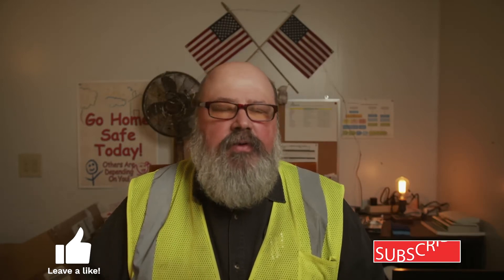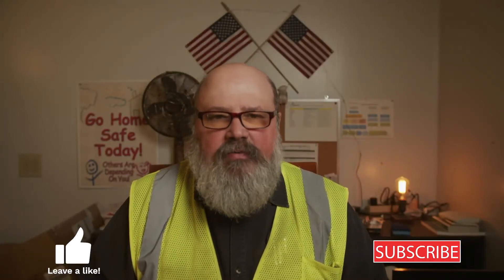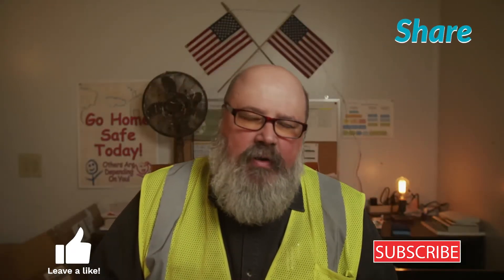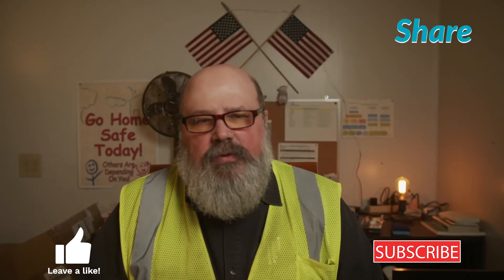Toolbox Safety Topic Struck By Incidents II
Found At Safety Talk Ideas found in the  Raken App.
Struck-by Incidents (Construction) Safety Talk
With all of the moving equipment, flying debris, and falling objects on a construction site it can be a very dangerous place for an individual on the ground. It is important to understand the specific hazards of the work for that day as well as the job site overall as ground personnel who will be on the job site. Furthermore, everyone needs to work together to eliminate or mitigate the hazards that result in struck-by incidents.
Struck-by Incidents
Struck-by incidents are one of the biggest risks to ground personnel on any construction site.  These incidents are consistently responsible for a significant number of fatalities in the construction industry each year. There are many struck-by hazards on every construction site that can severely injure or kill workers on any given day. Common struck-by hazards include moving equipment, falling objects, and flying debris.
Safeguards to Prevent Struck-by Incidents
• Eliminate as many struck-by hazards due to moving equipment as possible. For example, does a piece of equipment or vehicle need to be operating in an area where there are pedestrians? Can unnecessary backing be eliminated? Can the worker on the ground wait to complete the task they were assigned to do or complete it somewhere else away from moving equipment?
• Eliminate the potential for falling objects. Remove materials or tools that are located on an elevated level when possible. If elimination is not possible then make sure there are proper toe boards located on any elevated surfaces to prevent objects from sliding off. Another option is to tie off tools and materials to ensure they do not fall to a lower level.
• Barricade work zones to prevent entry where equipment is operating or there is work overhead being completed. Substantial barricades such as fences will help prevent ground personnel from entering an area where they could be injured.
• Barricade or separate any work tasks that create flying debris. For example, workers should not be exposed to grinding operations or operations that create excessive dust, like cutting concrete, if they are not the ones completing the task.
Summary
It is difficult to fully eliminate the hazards that result in struck-by incidents, but proper planning and work zone delineation can help to eliminate exposure to these risks. Evaluate your work tasks to see if there are any unnecessary risks to ground personnel due to the mentioned hazards above.
Discussion points:
-What are some of the struck-by hazards we face?
-How can we eliminate some of these hazards on the jobsite?